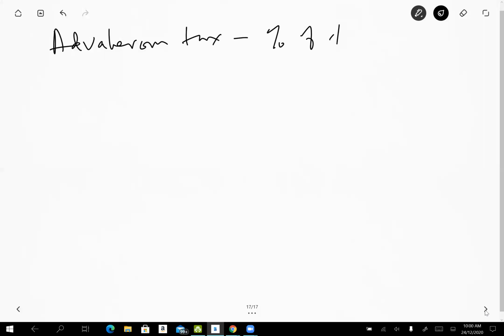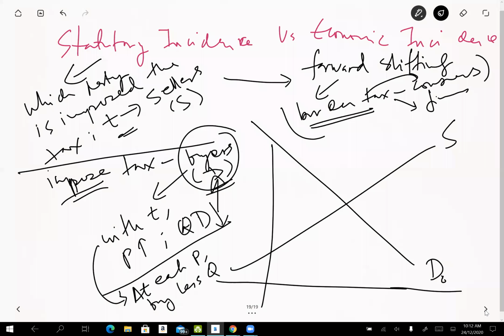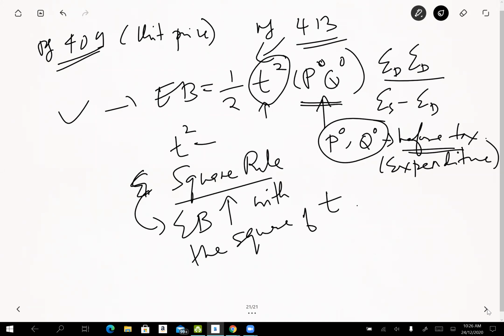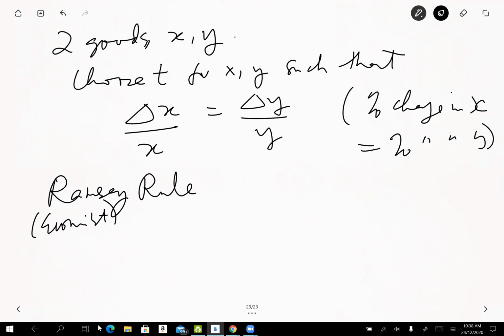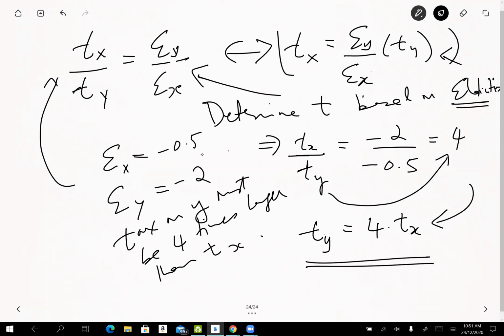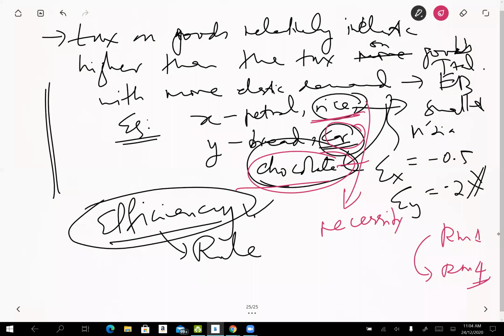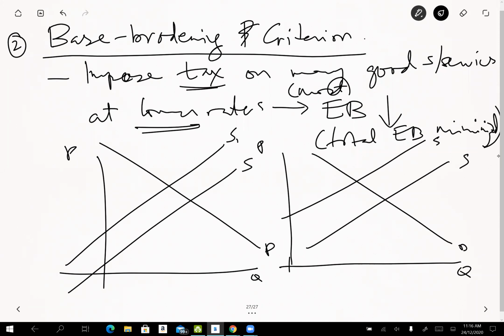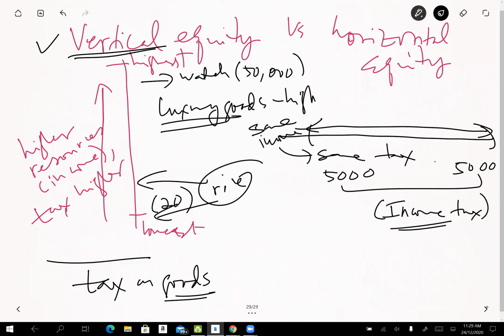e3450 EB, Eff tax